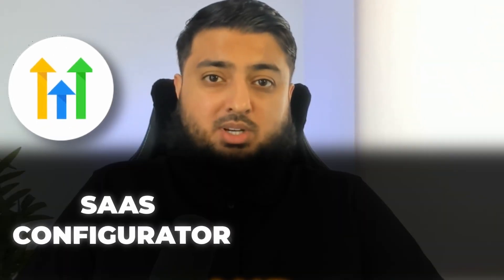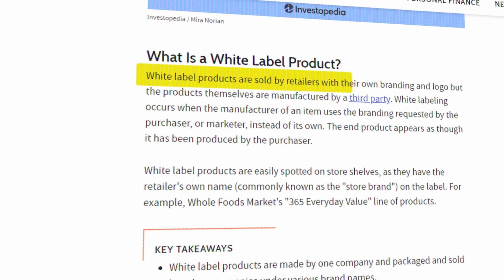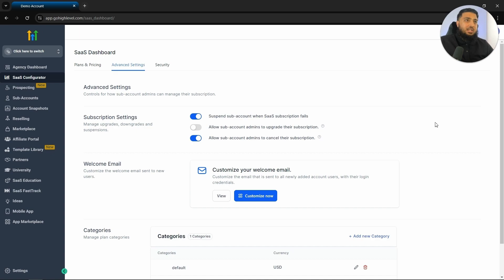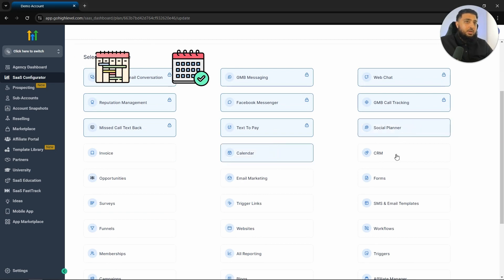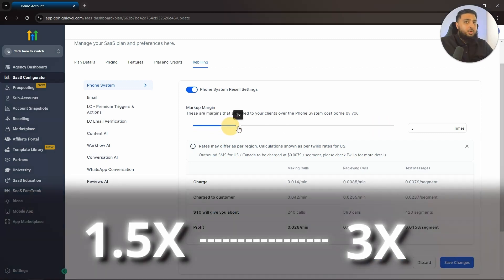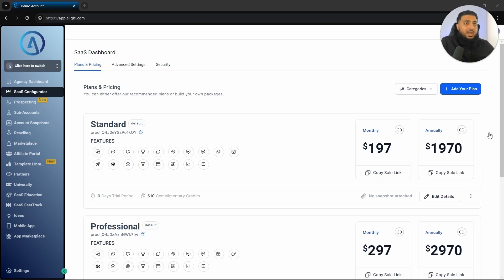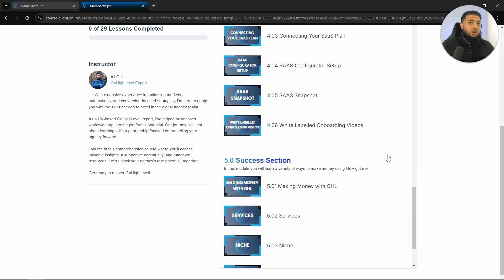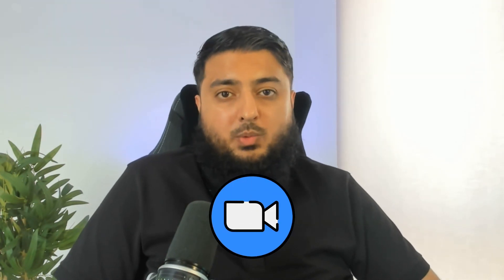How To Setup GoHighLevel SaaS Mode [2024 Tutorial]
In this tutorial, I explain how agency owners can easily set up GoHighLevel SaaS mode. GHL SaaS mode allows agency owners to white-label the platform, offering clients a fully branded experience! This feature removes all traces of GoHighLevel branding, allowing agencies to offer their version of the platform while still accessing its powerful features. The SaaS mode provides a straightforward setup, convenience, and reduced costs. It is an attractive option for expanding services and generating recurring revenue.

Already have a GHL account? Upgrade and get access to more free resources!

⚠️ Don't use an ad blocker or a Chrome extension when clicking on the link.

Chapters:
00:00 - Introduction
00:52 - SaaS Configurator
01:09 - White Label Meaning & Advanced Settings
02:23 - Security Settings, Plans & Pricing
03:17 - Features, Trials, Credits & Rebilling
05:12 - The Key to Sell Software
06:26 - Free Course & SaaS Website